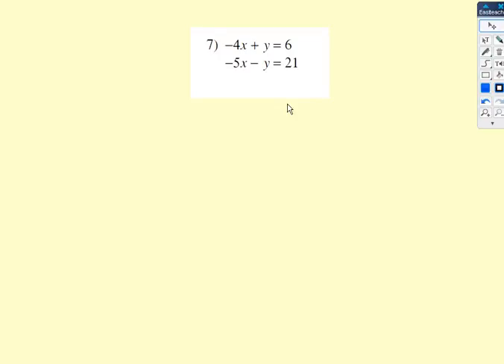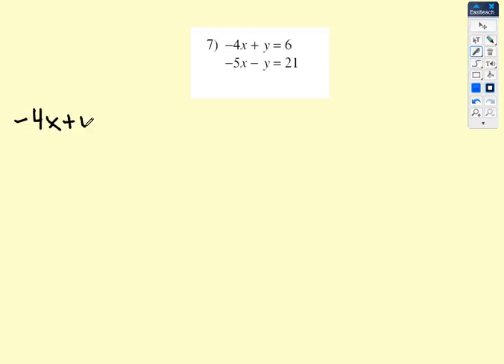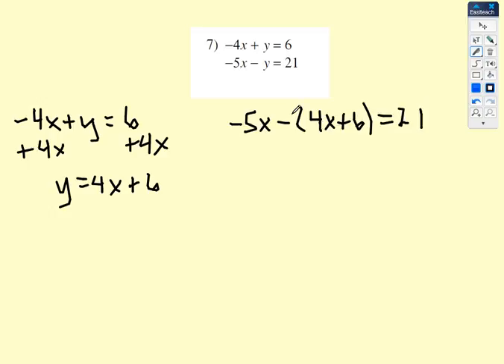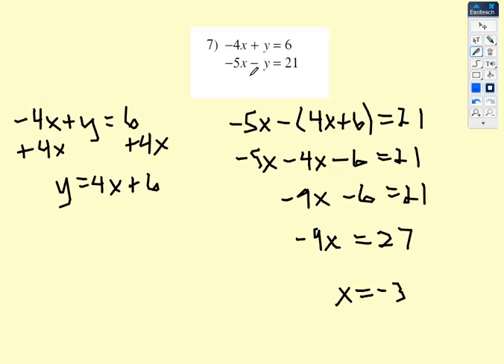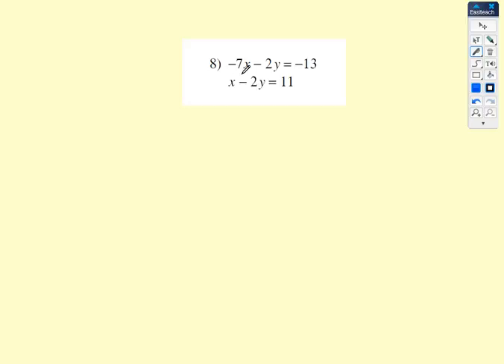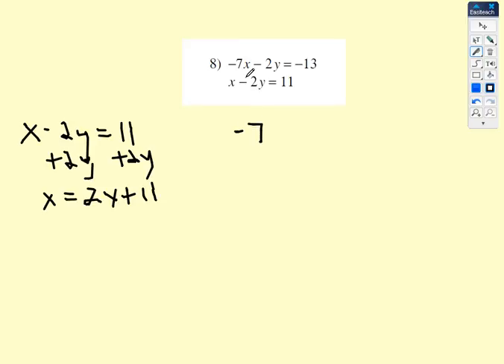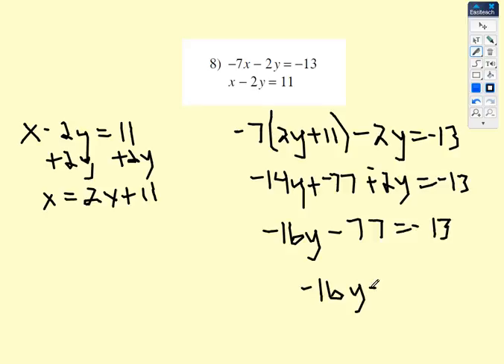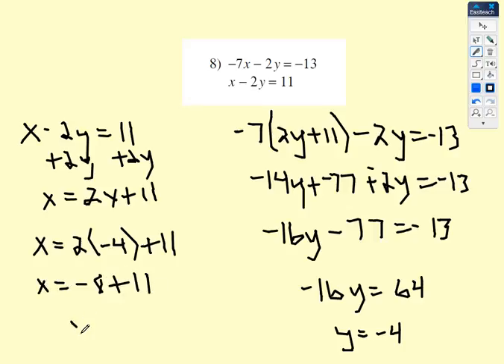Screencast by iacademymath from Screenr.com